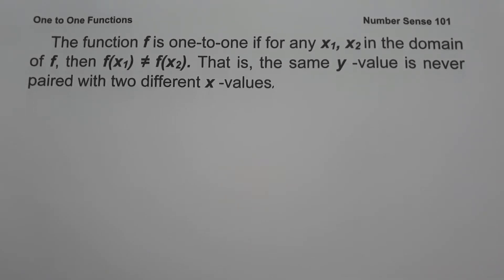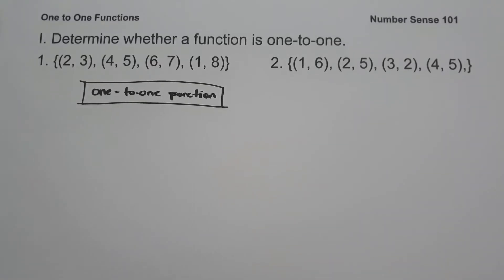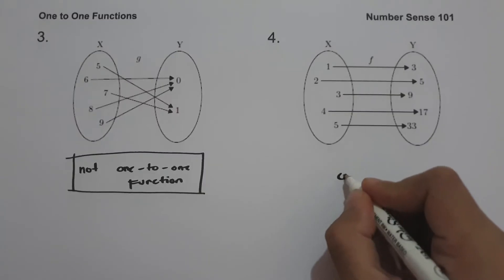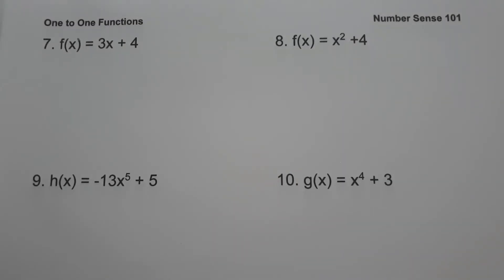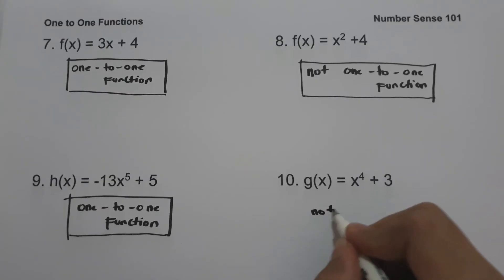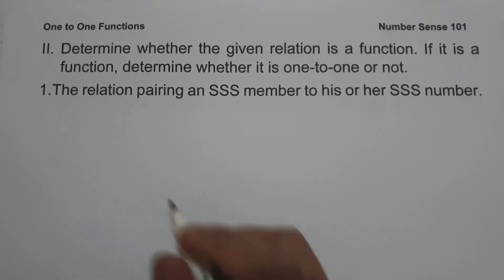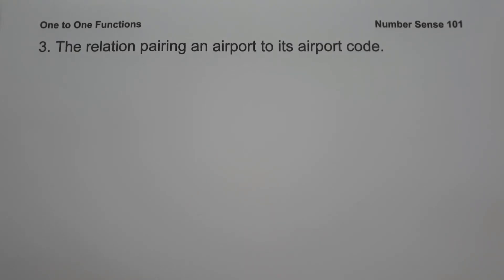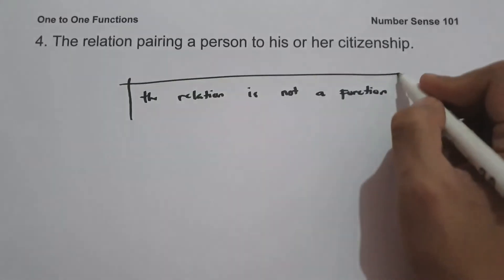One-To-One Functions - Number Sense 101